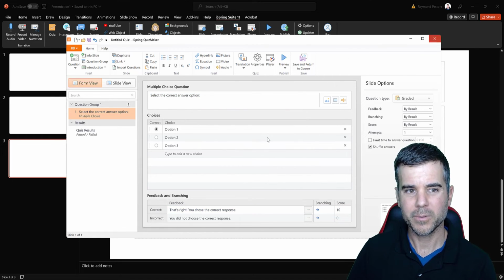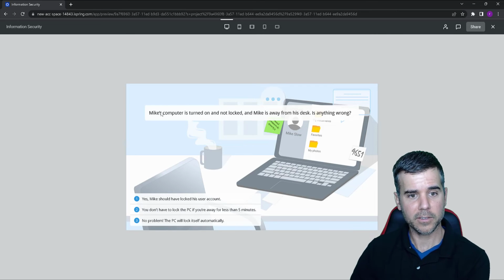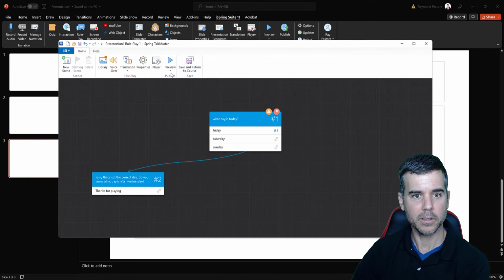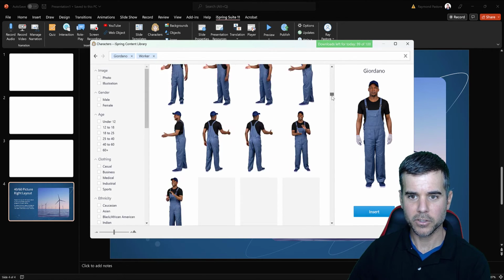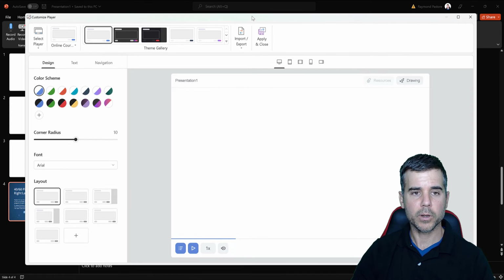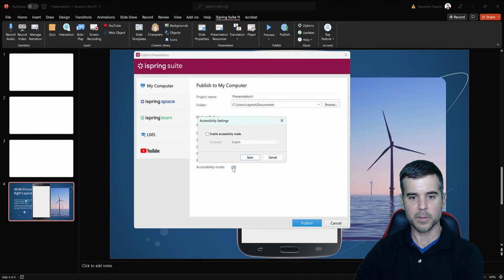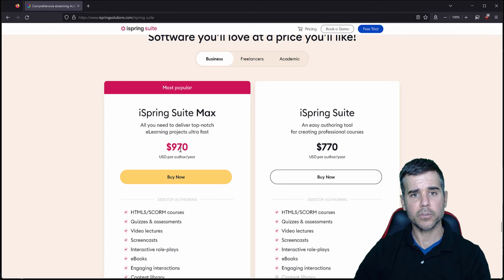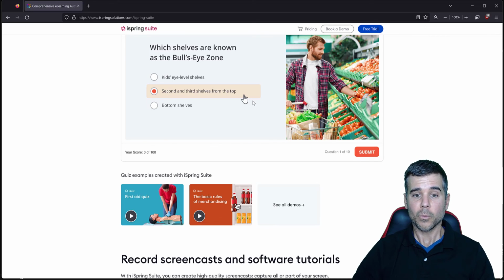iSpring Suite 11 Review and Walkthrough!